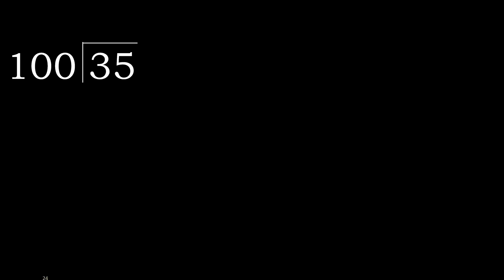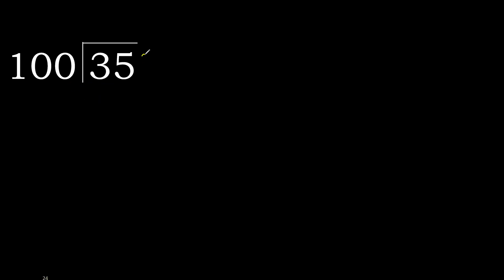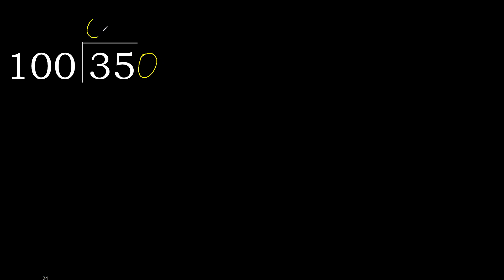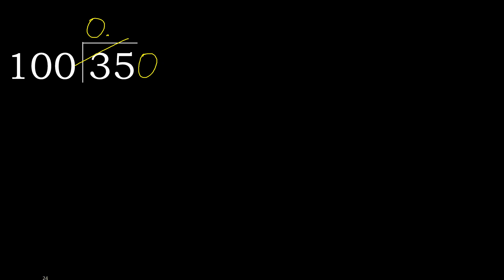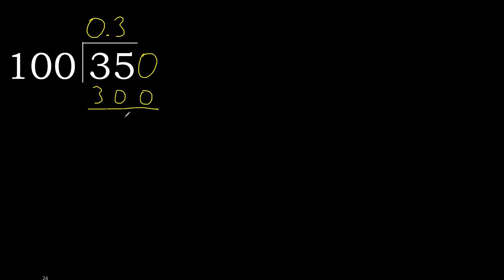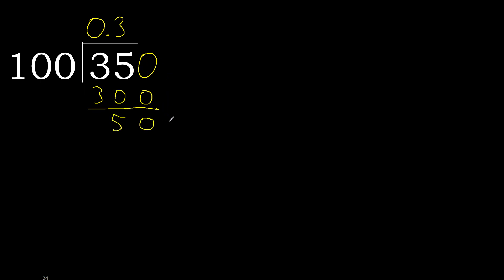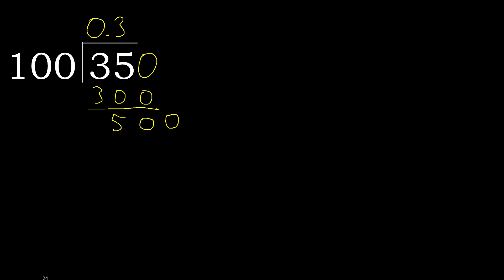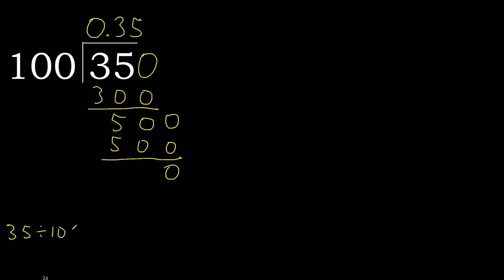Divide 35 by 100 , decimal result . Division with 3 Digit Divisors . How to do